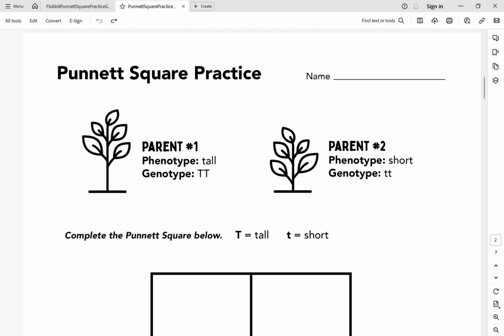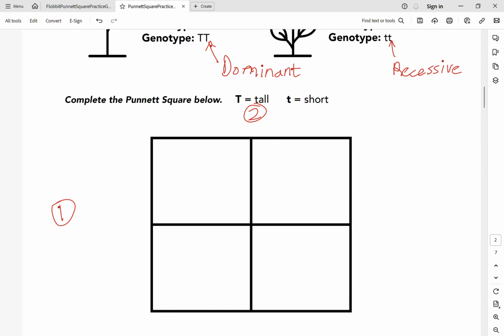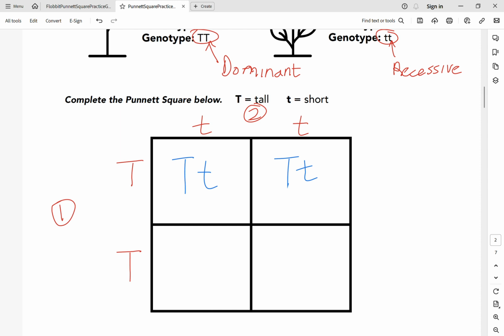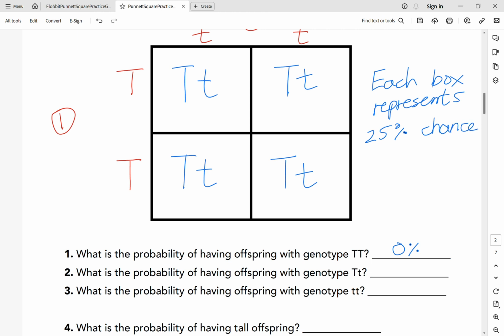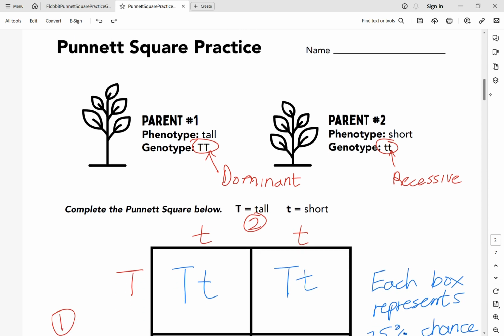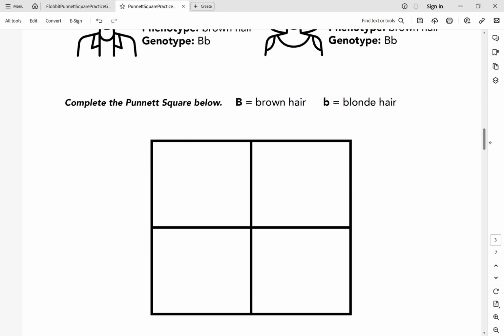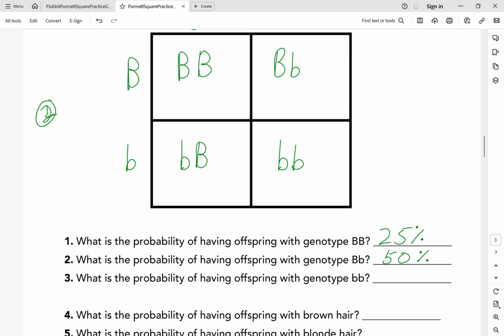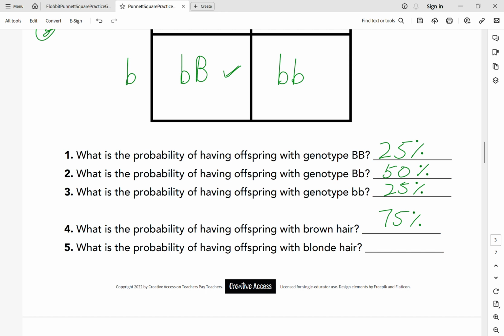Punnett Square Practice Worksheets